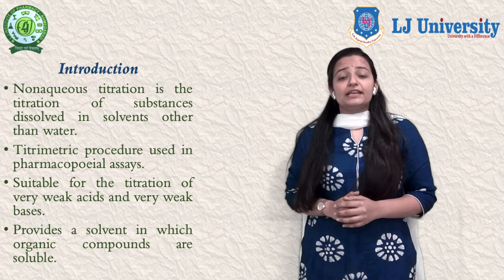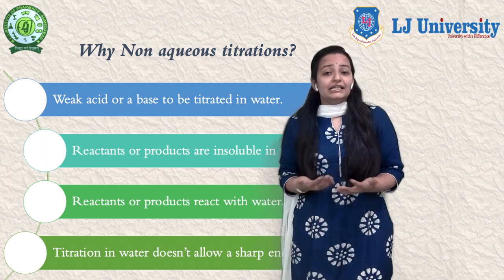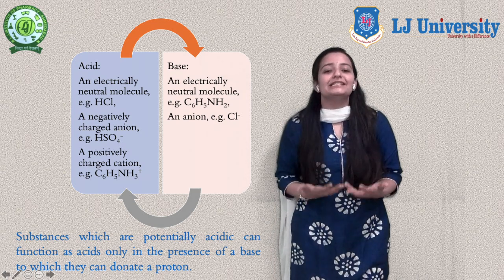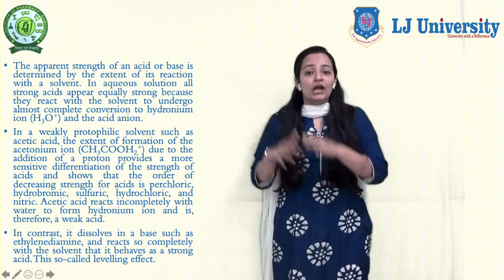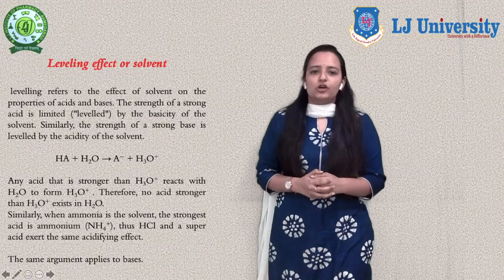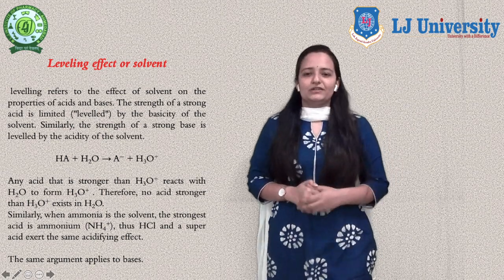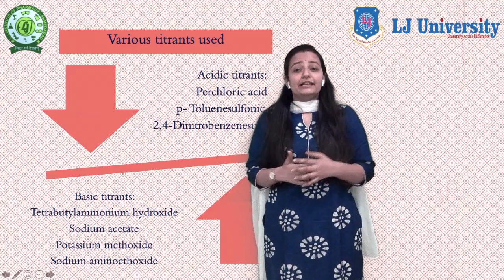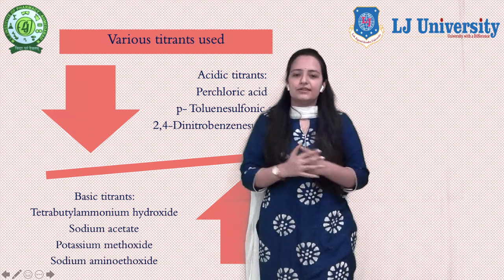Sem 1_Pharmaceutical Analysis_Non Aqueous Titration_Ms. Navdha Soni